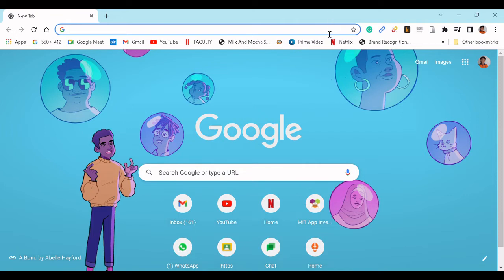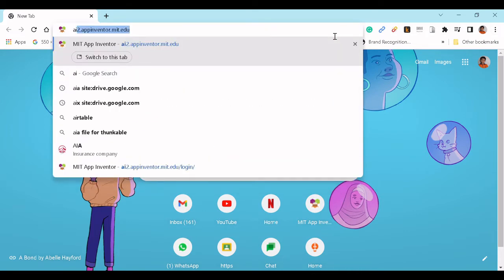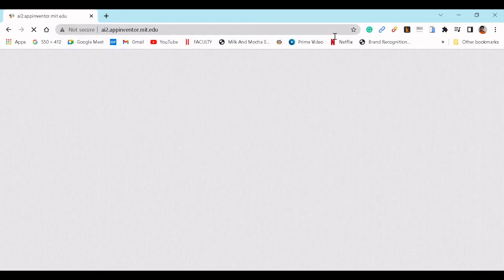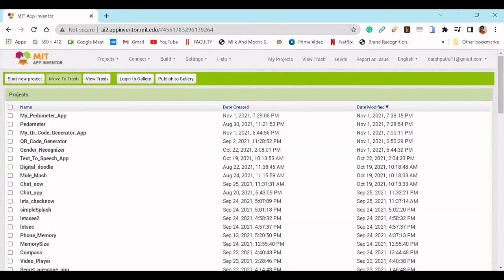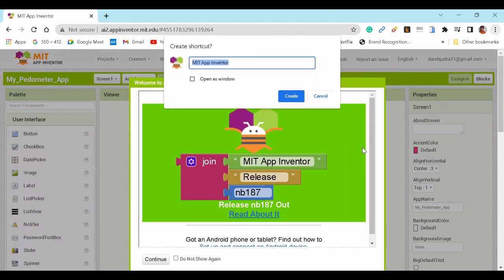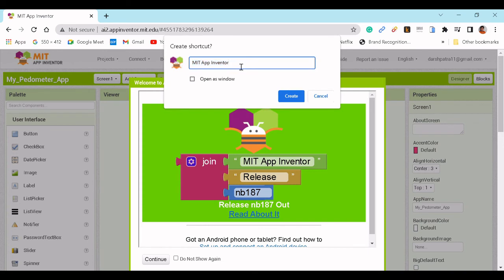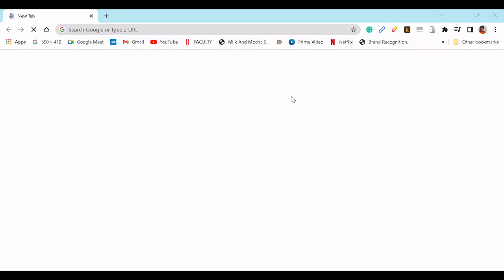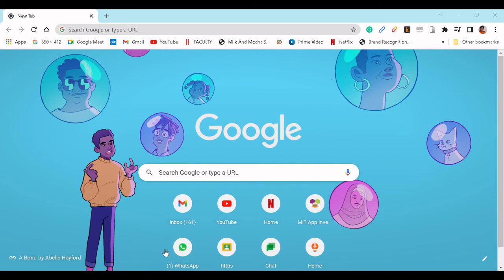How to install MIT app inventor on your PC (Applicable for Windows 11, Windows 10, and Windows 7)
Hello Friends, Today I am going to tell you how to install MIT App Inventor on almost any laptop or PC
Till then,Bye